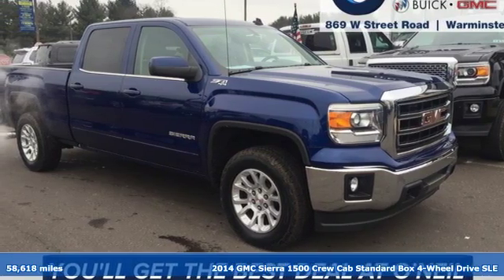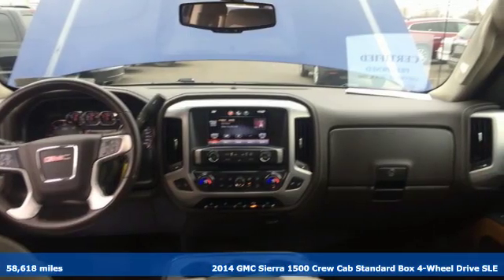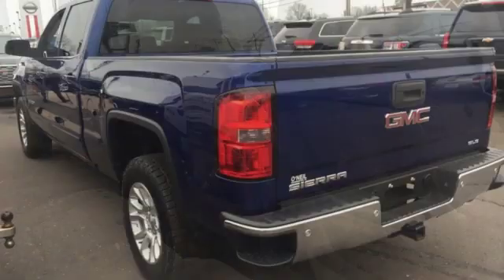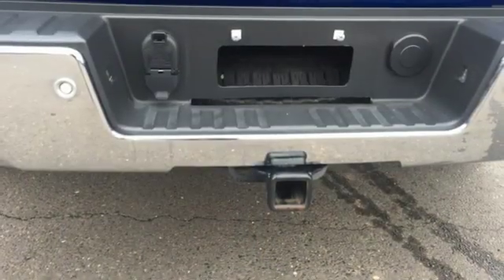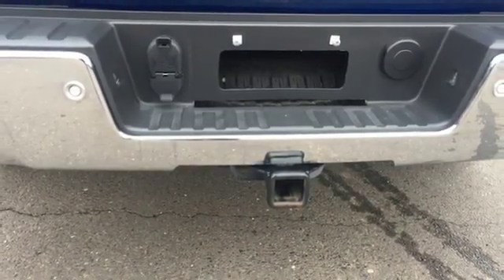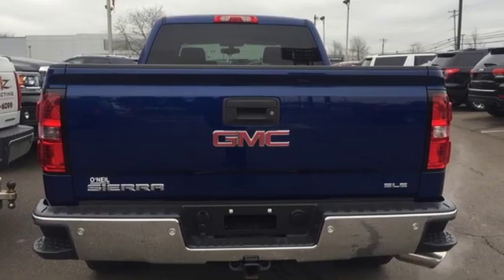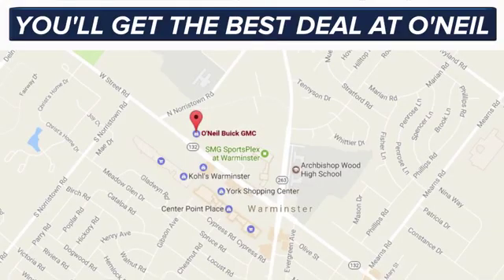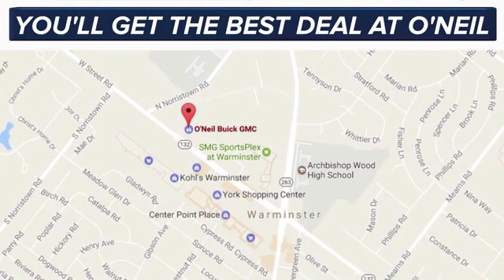Used 2014 GMC Sierra 1500 Warminster PA Philadelphia, PA #99-5912B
Year: 2014
Make: GMC
Model: Sierra 1500
Trim: SLE
Engine: EcoTec3 5.3L V8 Flex Fuel
Transmission: 6-Speed Automatic Electronic with Overdrive
Color: Blue
Interior: cocoa
Mileage: 58618
Stock #: 99-5912B
VIN: 3GTU2UEC5EG501247
Recent Arrival! This 2014 GMC Sierra 1500 SLE in Cobalt Blue Metallic features: EcoTec3 5.3L V8 Flex Fuel 6-Speed Automatic Electronic with Overdrive 4WD Clean CARFAX.brbrOdometer is 1058 miles below market average!brbrAwards:br * 2014 KBB.com Brand Image AwardsbrbrReviews:brbr * New, more fuel-efficient engines; improved interior; quiet highway ride. Source: Edmundsbr * The 2014 Sierra's innovative powertrains and handsome aesthetics should appeal to longtime GMC fans and tempt buyers new to the brand. In just one of many "mine is bigger" battles in the half-ton truck market, the 2014 Sierra's 12,000-pound max tow rating is expected to be king - at least for now. Source: KBB.combr * The 2014 GMC Sierra 1500 is all new for 2014. It possesses chiseled features and distinct lines that not only make it look imposing, but increase how aerodynamic it is as well. In front, between the projector beam headlights, there is an incredibly striking and enormous chrome grille. While driving, it takes in a large portion of the air for cooling the engine, and lets the remainder glide across the truck. It is complimented by a bumper made of sculpted steel, a strong angled hood, and bulging fender flares. The changes made to the truck body, and the resulting improvements in air flow, add up to a quieter cabin for you and your passengers. Plus, its new hydraulic body mounts help mitigate vibrations to give you a smoother and more comfortable ride. Open the doors and the Sierra's interior welcomes you into a calming and comfortable retreat from the busy outside world. The seats utilize a new design for lasting comfort, and reduced fatigue. On select models, the instrument panel incorporates a high-end soft feel, combined with trim made of aluminum for an overall look that is very stylish. The instrument panel has been laid out in such a way that your controls are now easier to get to and see, with larger buttons and knobs, which are more convenient to grab. Spoil yourself with the available 8-inch IntelliLink touch-screen system that you can opt for on SLE and SLT trims. It lets you control your radio and make calls hands-free, wirelessly stream music from your phone, use the rear view camera, and operate the navigation system. Base Level Sierra trims on all models come with a powerful 4.3-Liter V6 EcoTech3 Engine with 285 horsepower and a 6-speed automatic transmission. You have the choice between the Crew Cab, Double Cab, and Regular Cab, and all except the Double Cab give you the option of two different box sizes. Plus, since you have the choice between two to three trims based on the model picked, GMC has a 2014 Sierra 1500 for just about anyone. Source: The Manufacturer SummarybrbrbrOur model lineup is second to none! Make sure you swing in today to get an incredible deal on many new and used Buick and GMC models. These vehicles come packed full of features including a one-of-a-kind navigation system that will get you to any location efficiently and safely. Have kids and want to keep them entertained? Our Rear Seat DVD equipped vehicles will have them settled in for those long trips. The average family is getting larger and larger so make sure to check out our vehicles with the extra space with third row seating that can fit kids, dogs, adults, and more! Of course, when it gets chilly in those winter months, features like climate control and heated leather seating are exactly what your body needs for an early morning trip into work. Check out all of these features and more in our stock of vehicles. Other features include but are not limited to Power Moonroof, New Battery, New Tires, Non-Smoker Interior, Paddle Shifters, One Owner Carfax Certified, Premium Wheels, 30+ MPG, Premium Cloth Seating, New Brakes, Premium Sound System, Rear Bucket Seats, Remainder of Factory Warranty, Rear Back-Up Sensors, Remote Keyless Entry, Service Records Available, Steering Wheel Controls, Remote Start, Tow Package, Traction Co

O'Neil Buick GMC would like to welcome you to check out our Warminster Buick and GMC If you're researching a new Buick or GMC, we have you covered! No other nearby Lansdale Buick or Philadelphia GMC dealership will work harder to put you in the perfect vehicle at a great price. We even offer parts and service for your Buick or GMC. We're just a short drive from Doylestown, Warrington & WIllow Grove, Pennsylvania. Visit our hours and directions page to find out just how